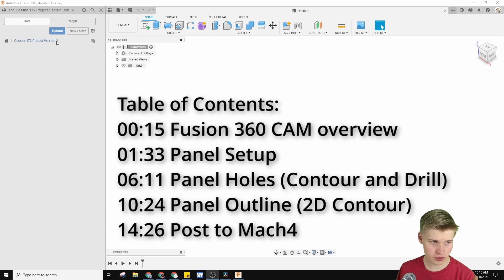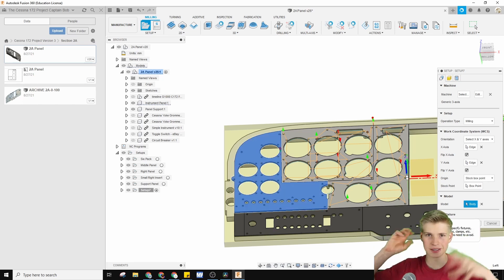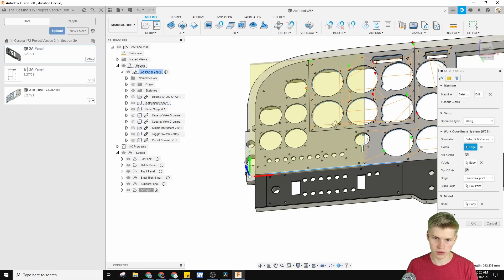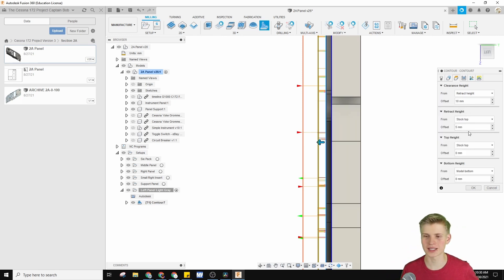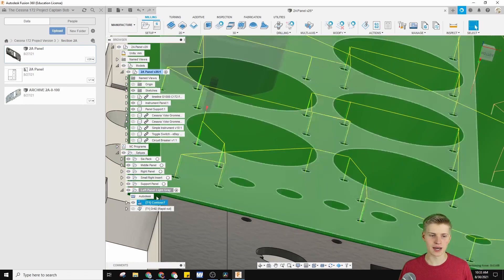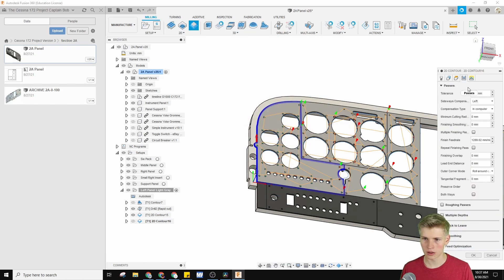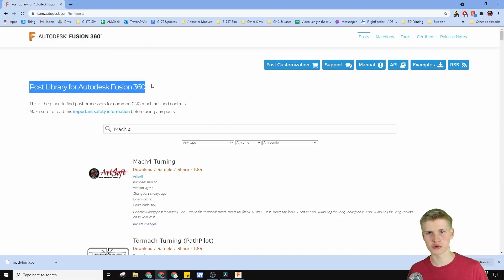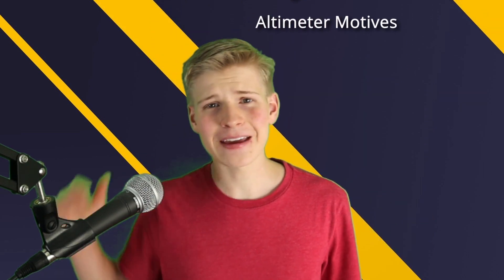How to CAM a Panel in Fusion 360 and Send it to Mach 4 | Cessna172sdays Ep. 21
Computer-Aided Manufacturing (CAM) inside of Fusion 360 makes it super easy to go from design to panel. In this video I'll show you how to do all of the CAM processes and make a Cessna 172 Panel.
🤫(Using a laser cutter is easier. We'll touch on this in future videos)
(Please note, as of writing the 172 panel is not compatible with the Cessna 172 Project)

This week I got 1% better at sucking it up and actually filming. I need to be more consistent!